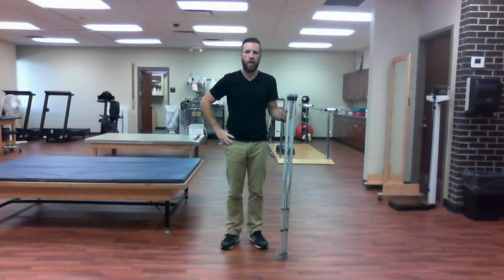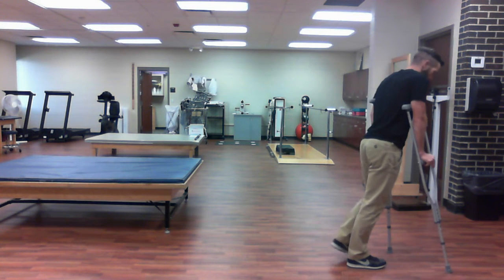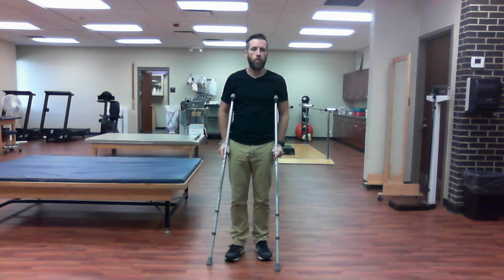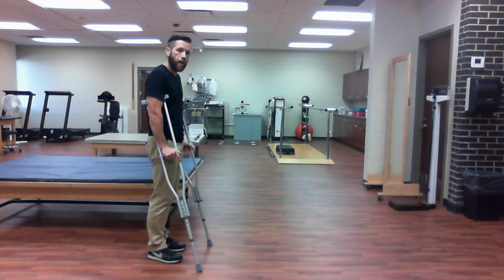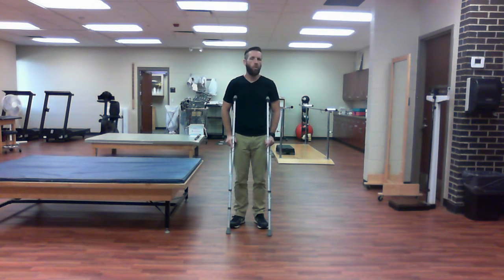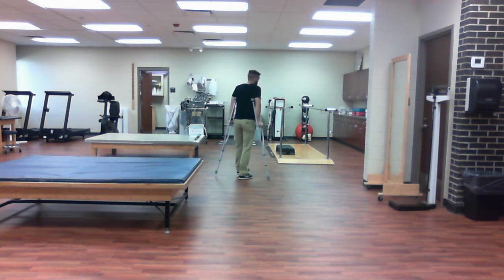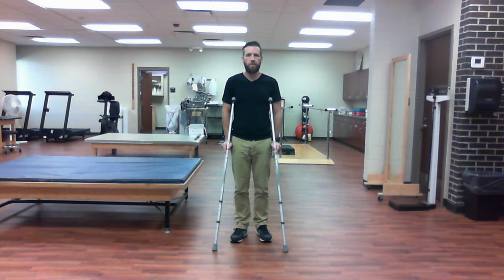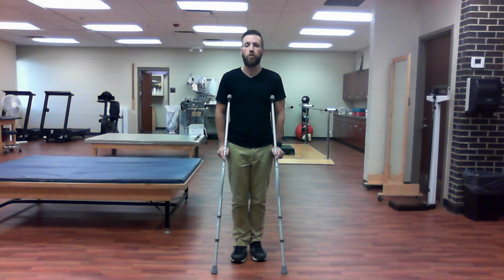Axillary Crutch Gait Patterns